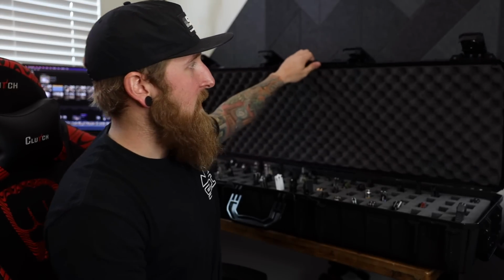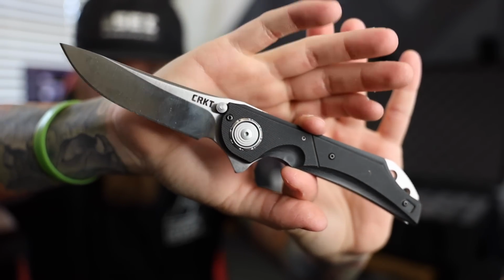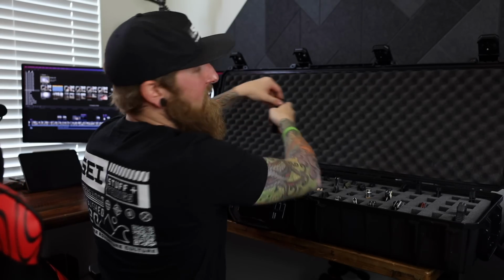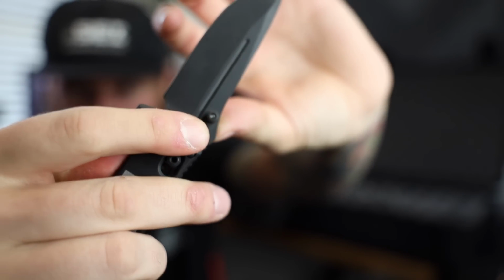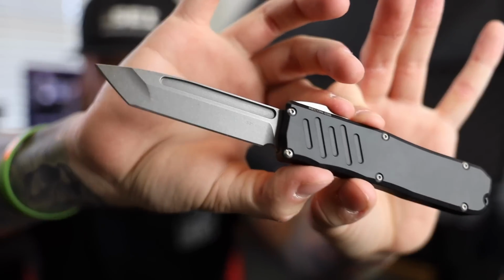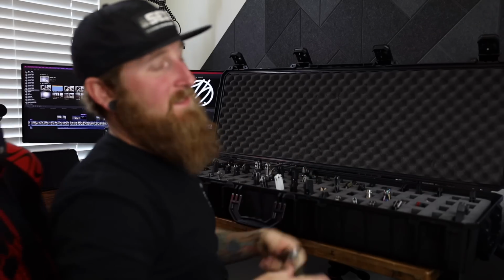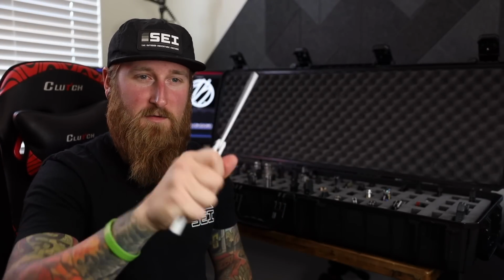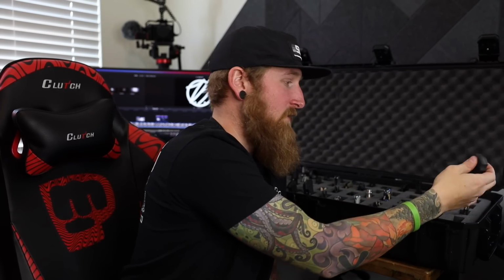MY ENTIRE KNIFE COLLECTION! | Folding Pocket Knives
We are at capacity! Hopefully you guys enjoy this no frills, no music video... nothing but knives. Search the channel for more info on anything that you saw here!

* WHAT I USE TO MAKE VIDEOS *
Main Camera
Vlog Lens
Zoom Lens
Main Drone
Mini Drone